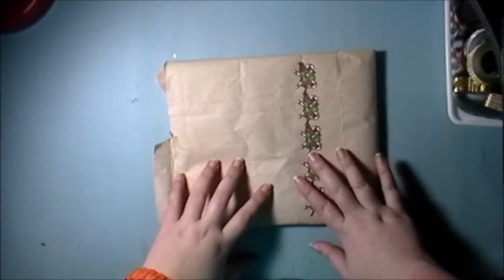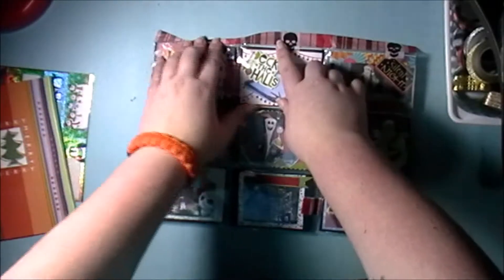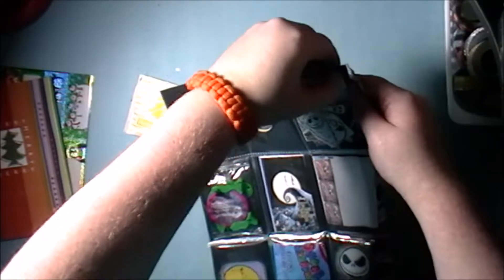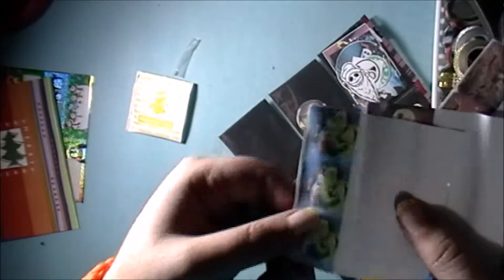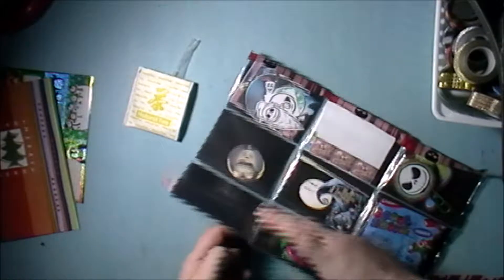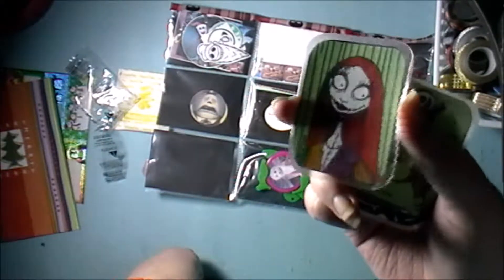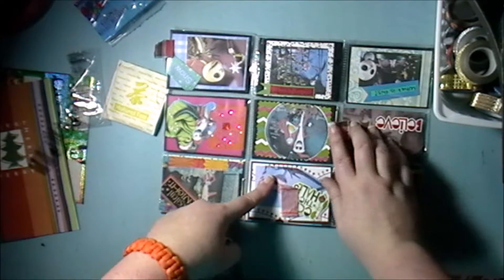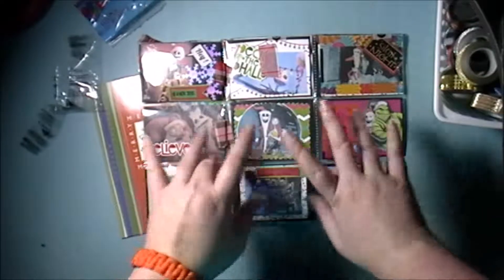Pocket Letter - Happy Mail from Vanessa!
Hey crafty peeps! This video shows the wonderful pocket letter that Vanessa has given me! Hope you enjoy!

Upload Schedule:
*No set schedule yet but planning to post at least 2 videos a week and some small videos in between.